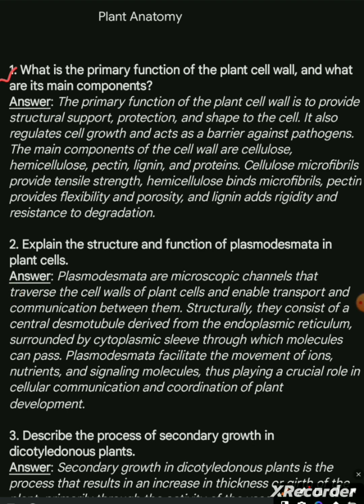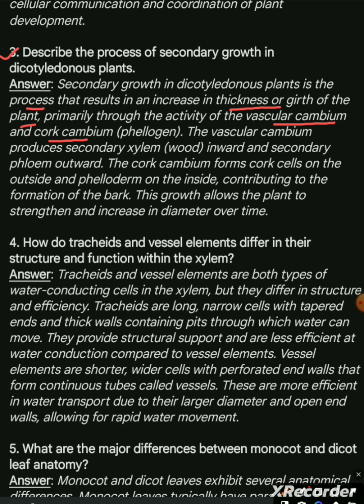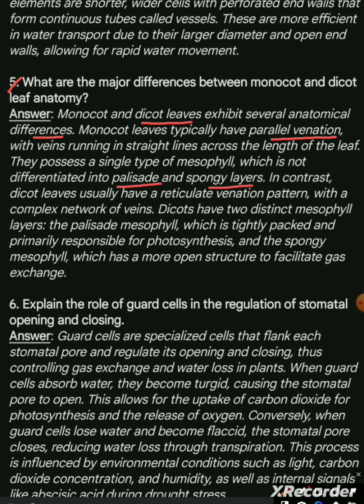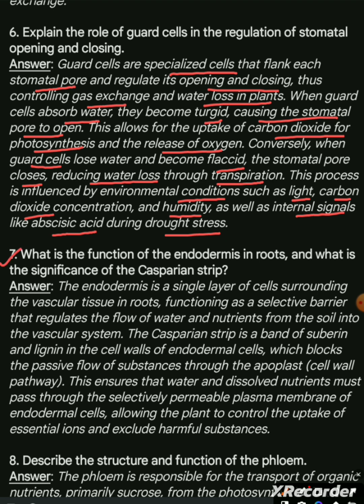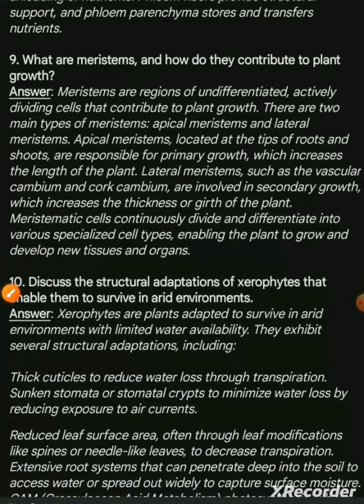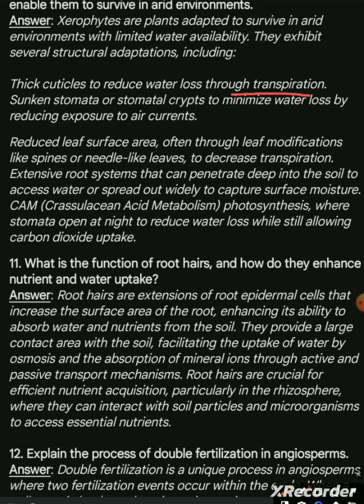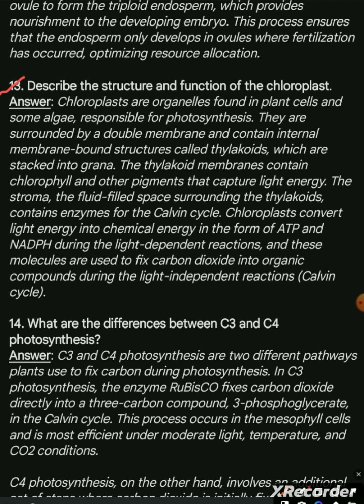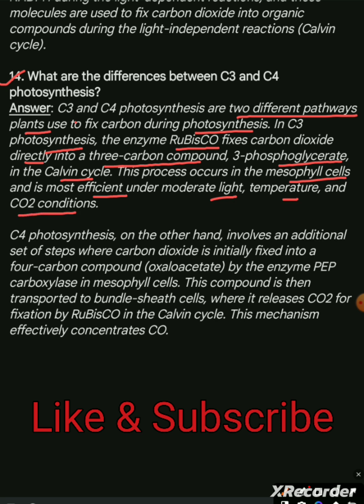Plant Anatomy : exam oriented questions plant anatomy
plant Anatomy
plants anatomy related questions
botany
exam preparation
competitive exams
biology test paper
NEET
TGT PGT LT GIC KVS DSSSB